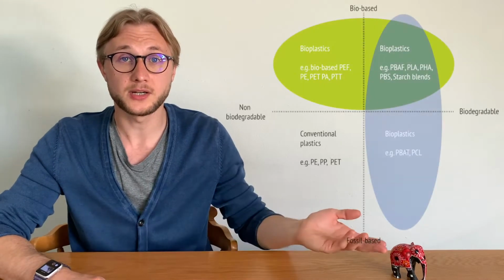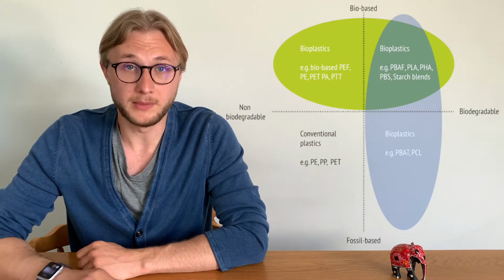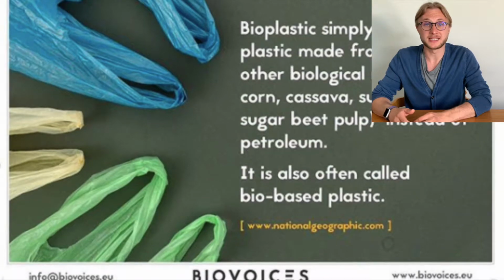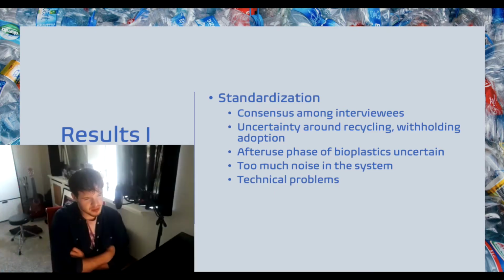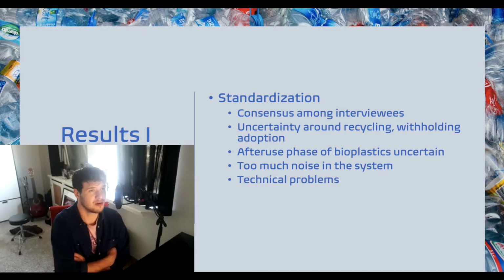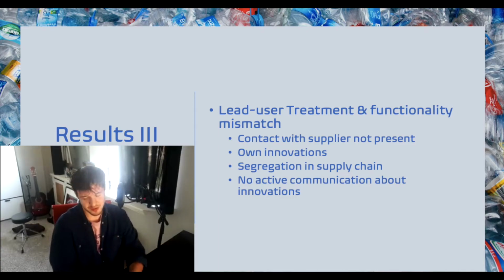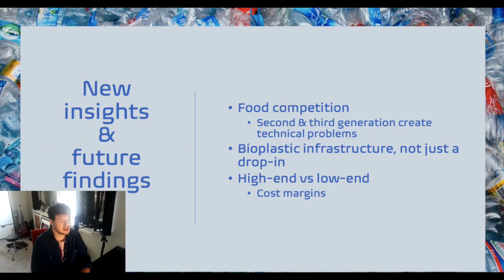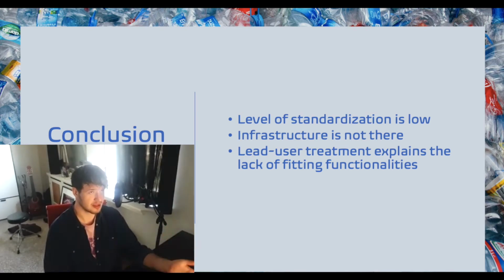Rethinking plastic packaging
Šiame epizode žvelgiu į žaliąją ekonomiką ir aptariu esminius terminus, painiavą bioplastiko panaudojime bei kartu su komandos draugu pristatome bioplastiko panaudojimo situaciją maisto pakavimo sektoriuje. Taip pat pristatomas alternatyvus pakavimo metodas. Pabaigoje yra keletas klausimų į kuriuos kviečiu atsakyti komentaruose.

Sources:
Paper where we worked on Management decisions when considering the adoption of bioplastics
Circular Economy by Ellen MacArthur Foundation: Re-thinking Progress: The Circular Economy

Dries, L., Heijman, W., Jongeneel, R., Purnhagen, K., & Wesseler, J. (2019). EU Bioeconomy Economics and Policies: Volume II.
D'Amato, D., Droste, N., Allen, B., Kettunen, M., Lähtinen, K., Korhonen, J., ... & Toppinen, A. (2017). Green, circular, bio economy: A comparative analysis of sustainability avenues. Journal of Cleaner Production, 168, 716-734.
Lynn R. Kahle, Eda Gurel-Atay, Eds (2014). Communicating Sustainability for the Green Economy. New York: M.E. Sharpe. ISBN 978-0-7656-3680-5.
UNEP (United Nations Environmental Programme), Green Economy: A Brief for Policymakers on the Green Economy and Millennium Development Goals, Document prepared for the UN Summit on MDGs, September 2010.